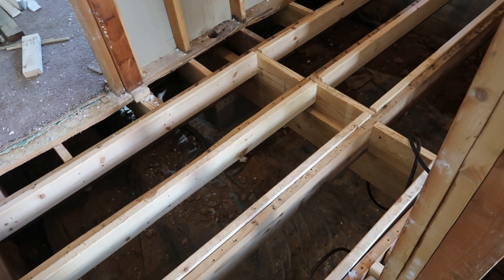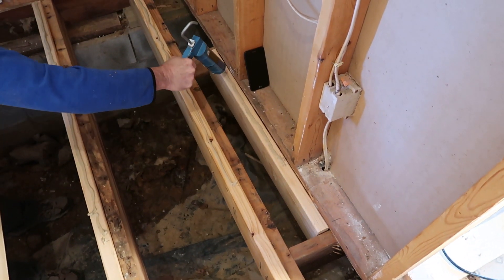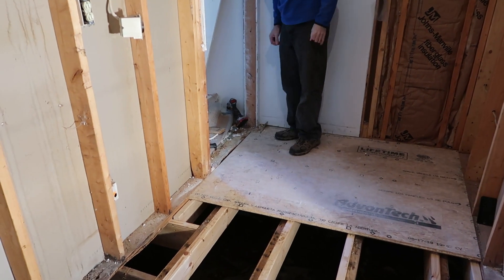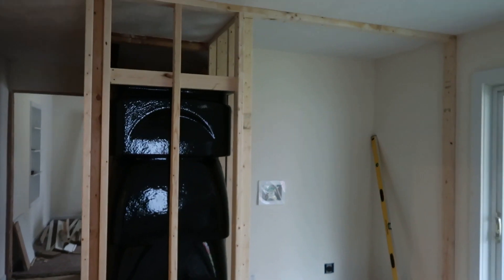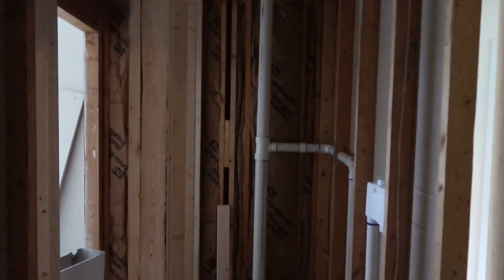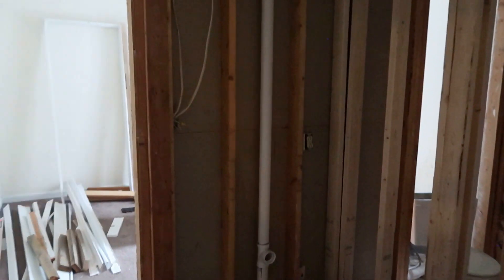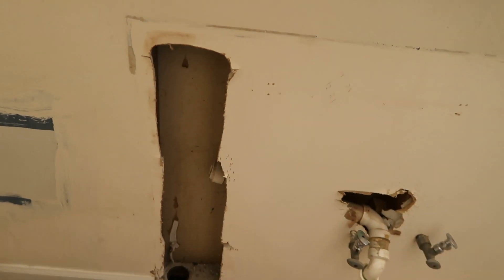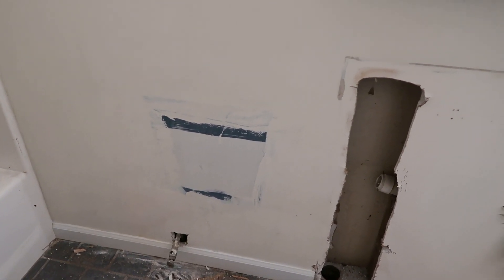Shop House Rental Progress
Just a quick view to show that we are actually putting things back together!